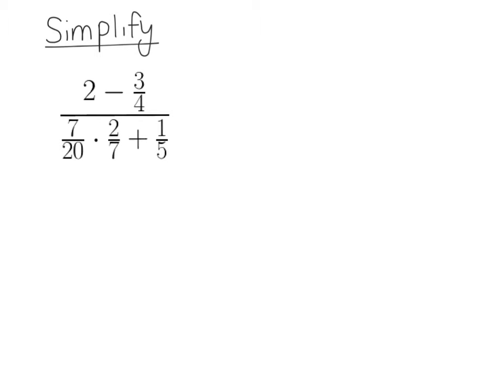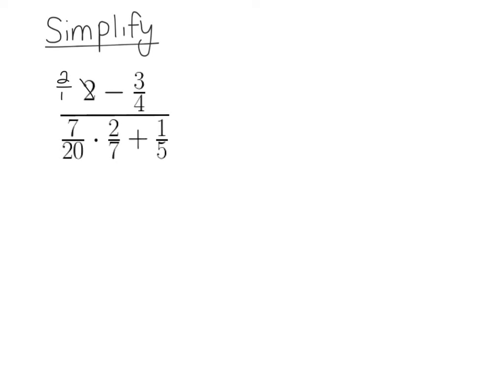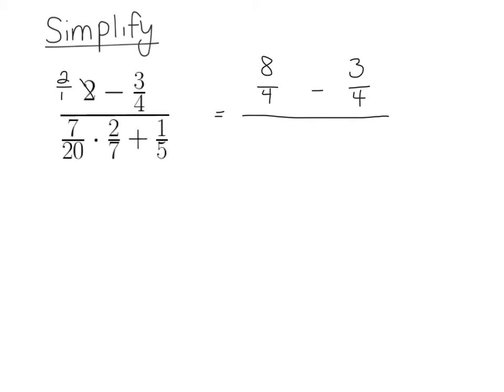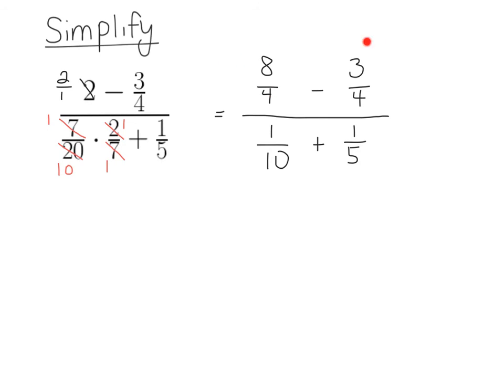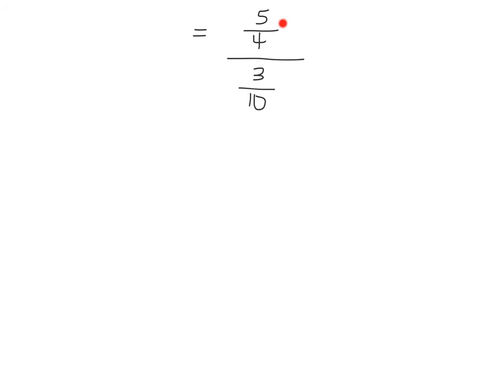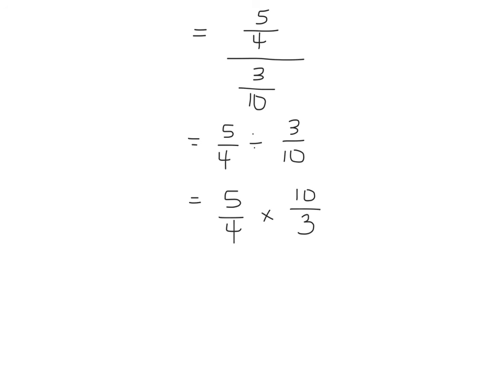Chapter 1.1 Numbers and Arithmetic